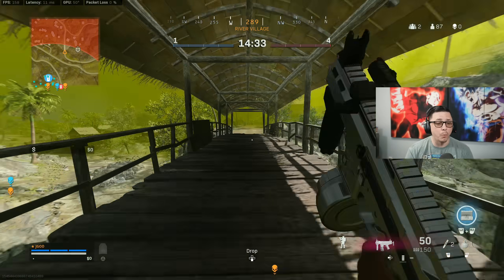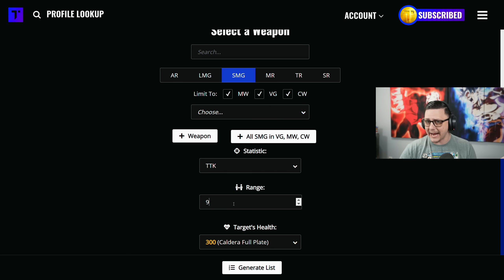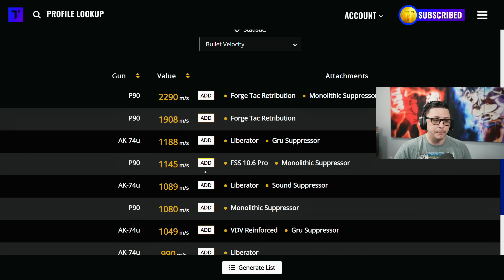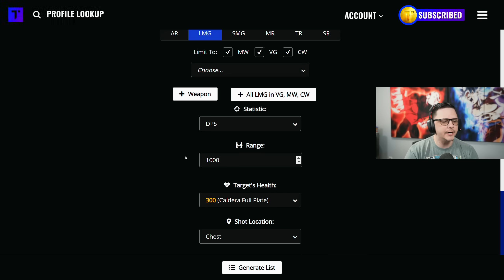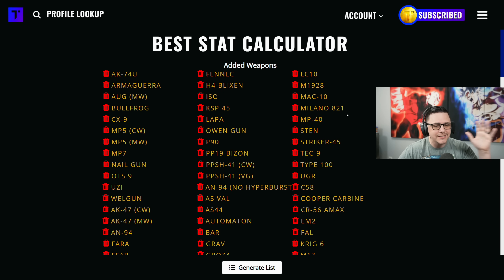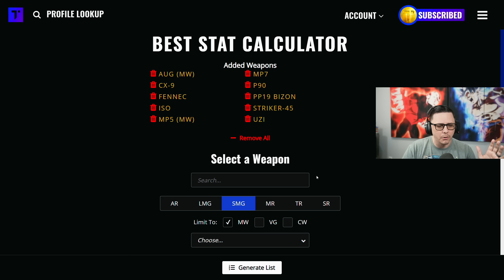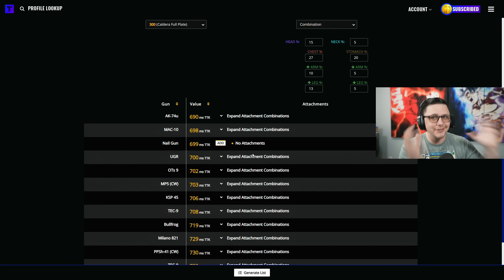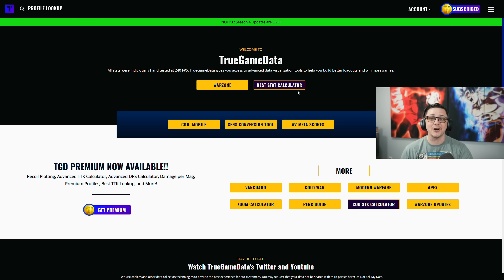Best Loadout in Seconds for Anything | Max Movement, Fastest RPM/TTK, Best Hipfire...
Connect with JGOD Online:
Like JGOD Gaming on Facebook:

My Gear:
1440p144hz Monitor
1080p144hz Monitor

Partner Discounts Using Code "JGOD":
Gfuel Energy Products: